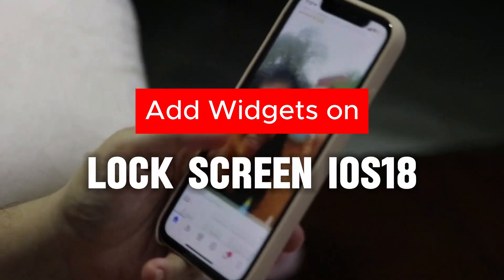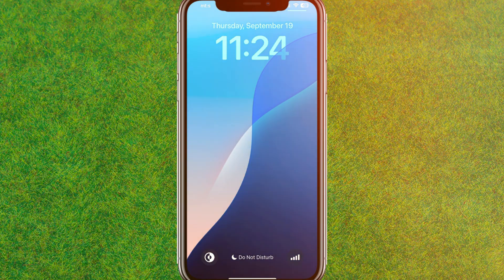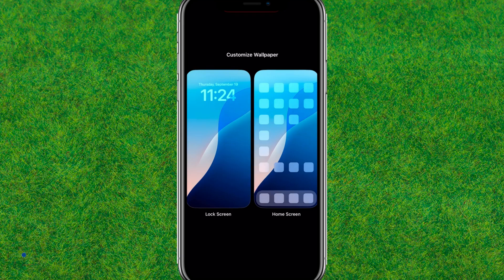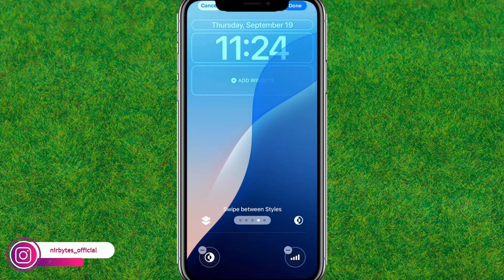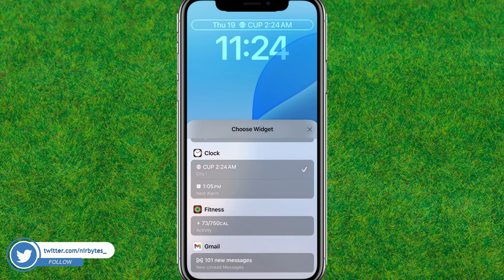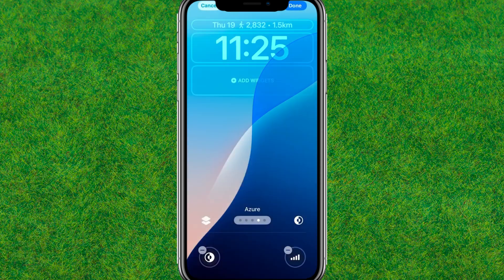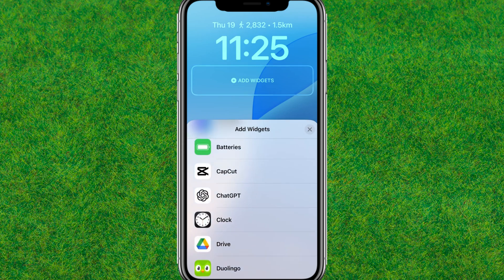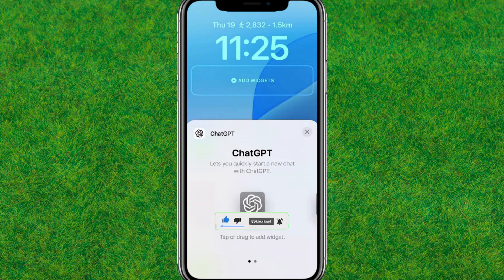How to Add Widgets on Lock Screen iPhone (iOS 18)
TOPIC QUERIES:
How to add widgets to Home screen
How to customize widgets on iPhone
How to add widgets on iPhone
How to add widget to Lock Screen
How to add widgets to lock screen Android
What is a widget on iPhone
Lock Screen widgets
How to turn an app into a widget iPhone